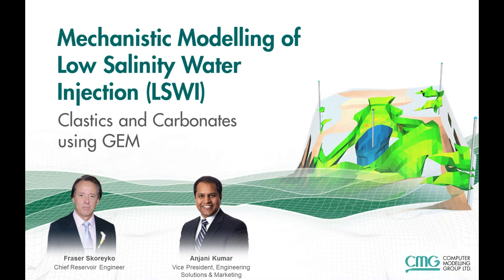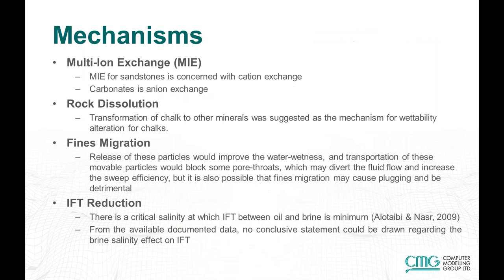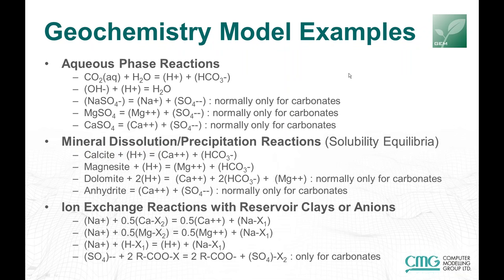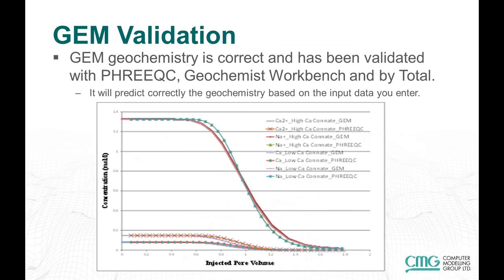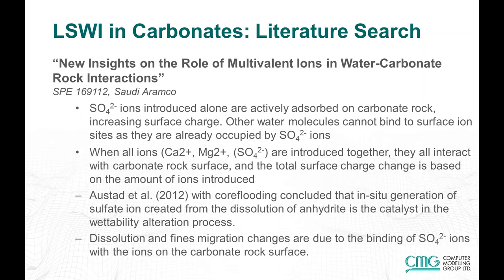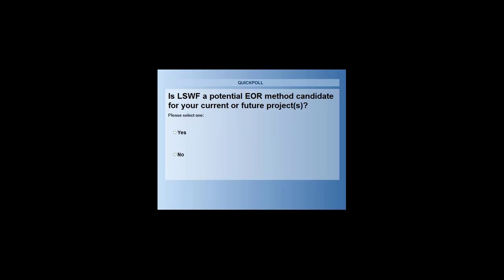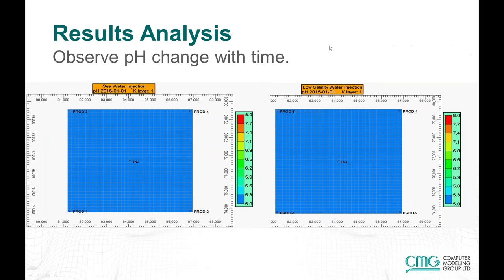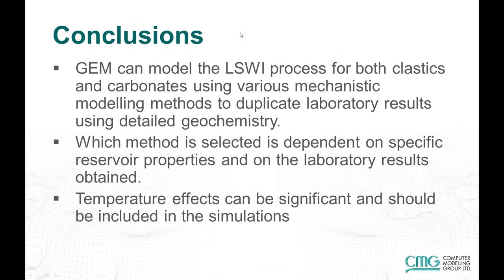CMG Webinar: Mechanistic Modeling of Low Salinity Water Injection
The webinar discusses the new low salinity water injection workflow now available in GEM and introduces a practical modelling workflow.

The following three main points are covered:
-   Improved oil recovery mechanisms from low salinity water injection in clastic and carbonate formations
-   Practical process modelling approaches using new and existing features in CMG software
-   Differences between the simulation results of the mechanistic modelling approaches